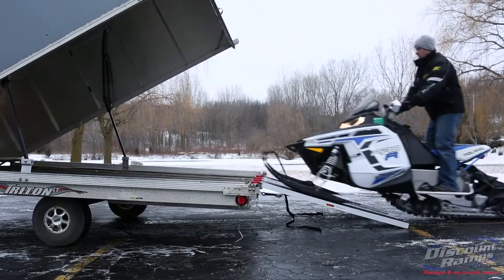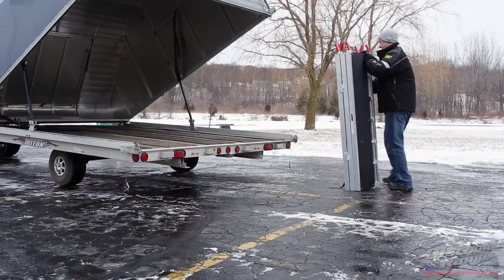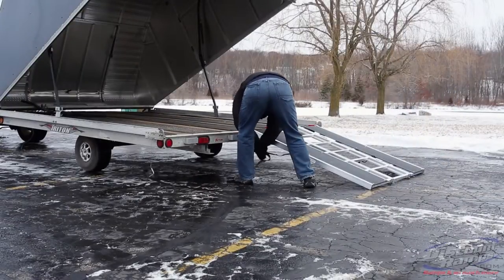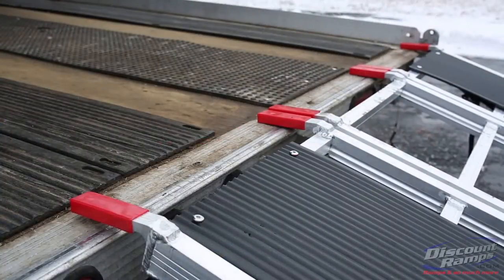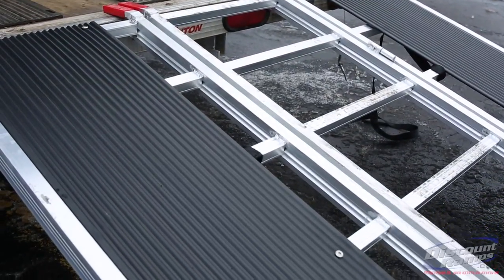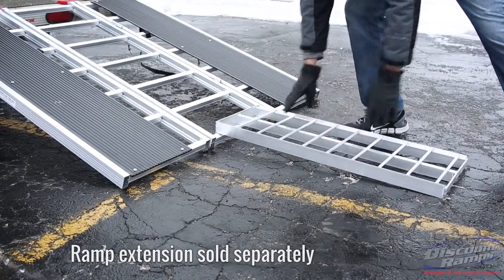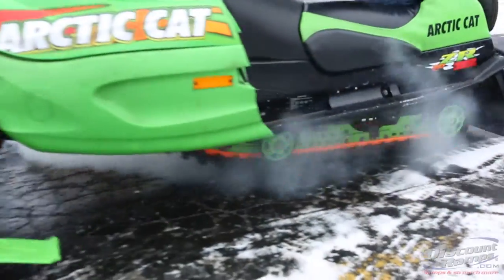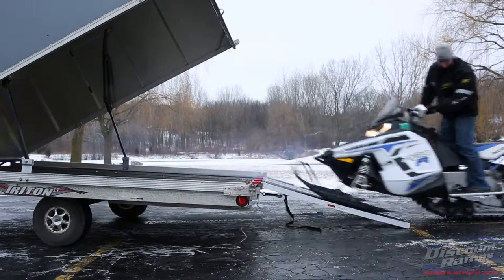Black Ice Tri-Fold Snowmobile Trailer Ramps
In this video we cover the features of the Black Ice Tri-Fold Snowmobile Trailer Ramps. Available with or without an extension for the center rungs, the ramps feature three sections specifically designed to grip and guide your snowmobile directly into your trailer quickly and safely, including extra-wide polyurethane ski guides for low-resistance loading.